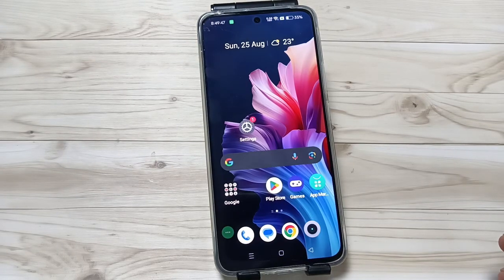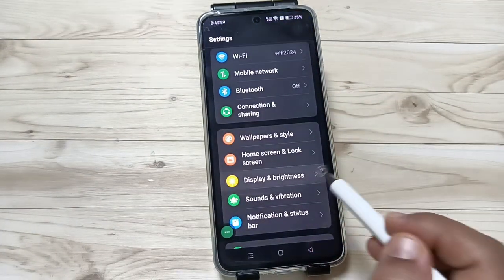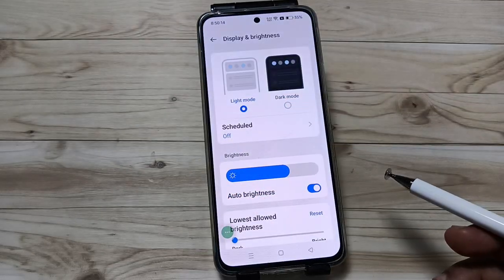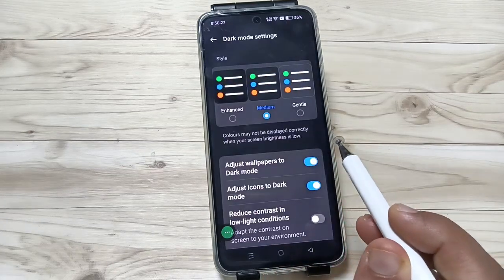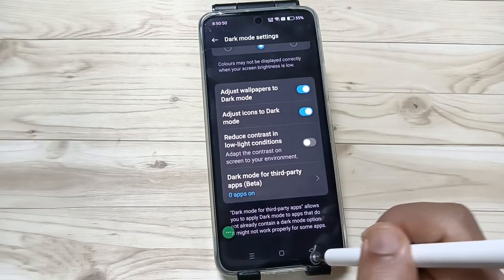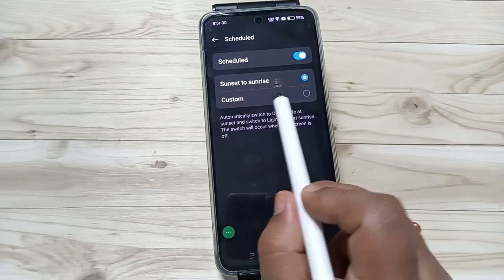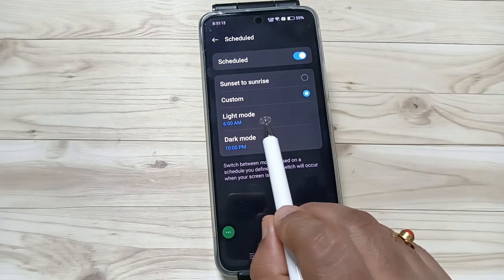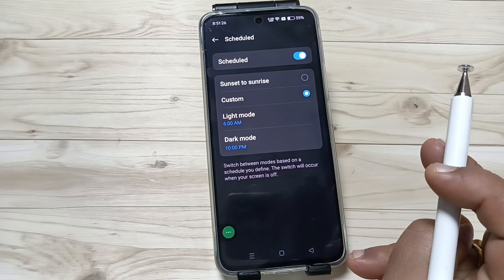How To Change Dark Theme in realme 13 Pro 5G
Hi friends this video shows you that " How To Change Dark Theme in realme 13 Pro 5G "